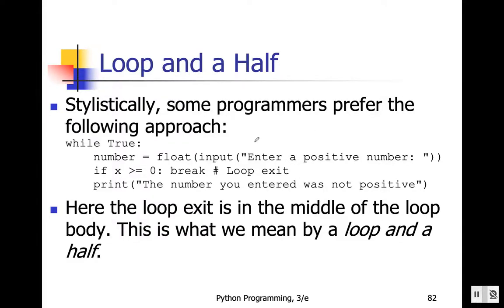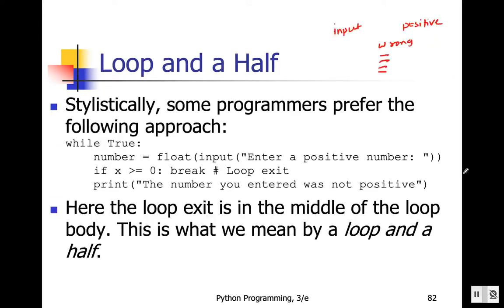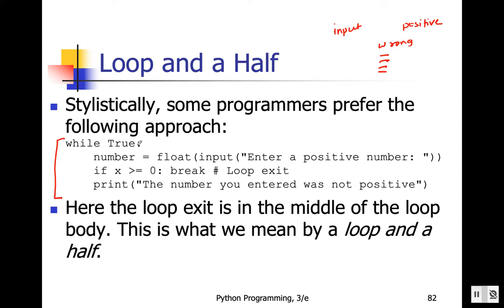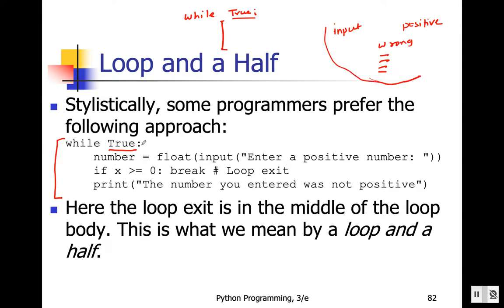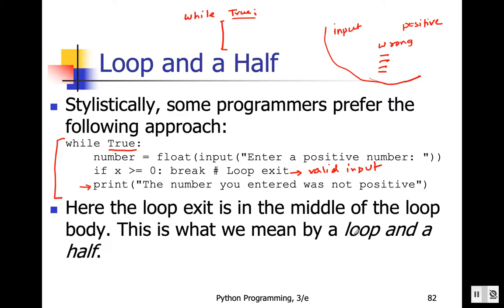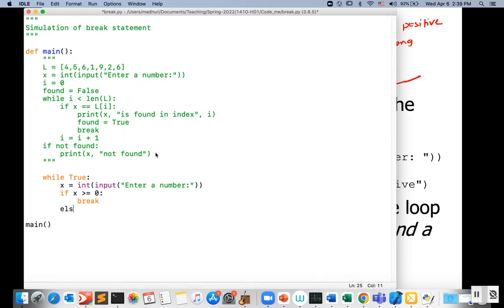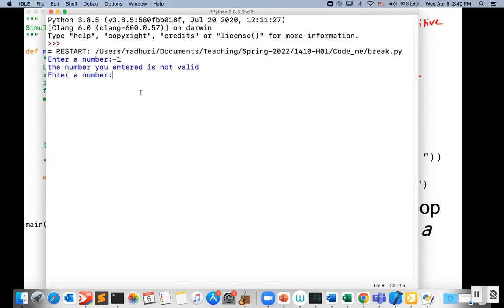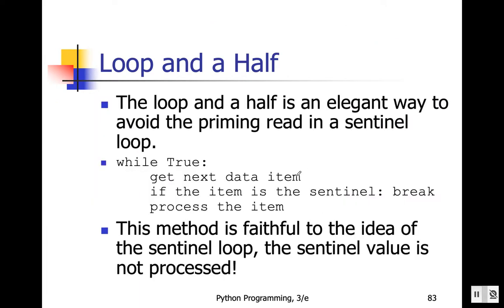loop and a half